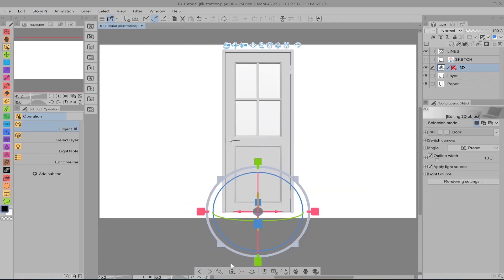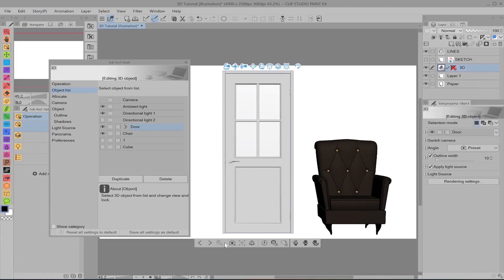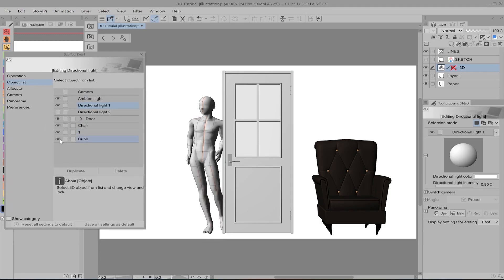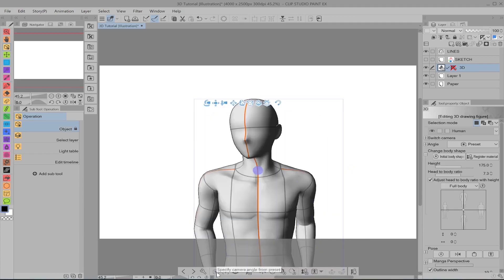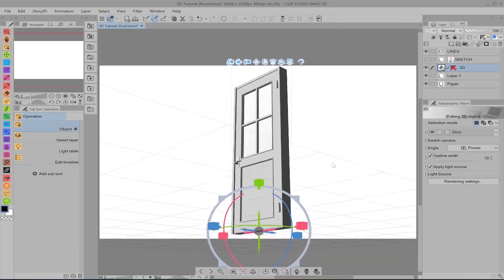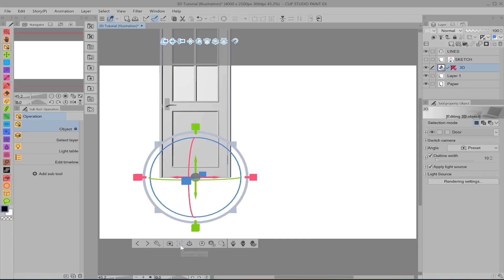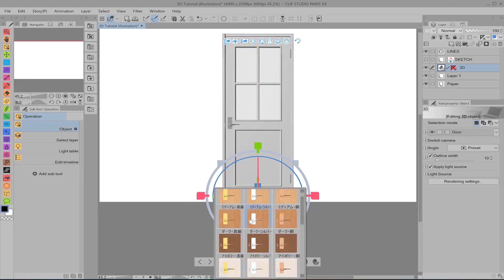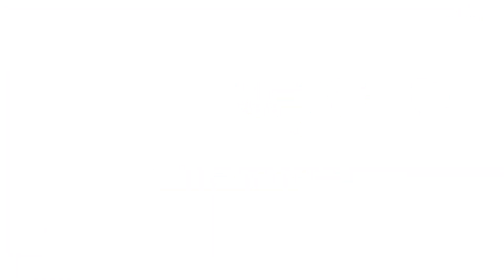How to use 3D Models in Clip Studio Paint - #03 The Object Launcher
Welcome back to this multi-part video series on how to navigate and use 3D models in Clip Studio Paint!

I welcome questions and will do my best to answer them all!

PROGRAM: Clip Studio Paint EX v.1
RECORDING: Open Broadcaster Software (OBS Studio)
EDITING: Adobe Premiere Pro 2020